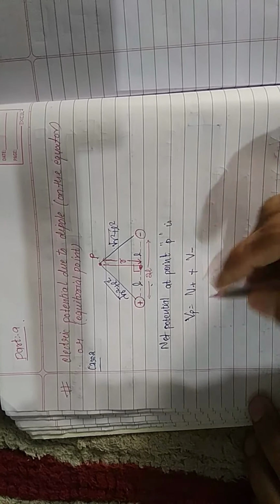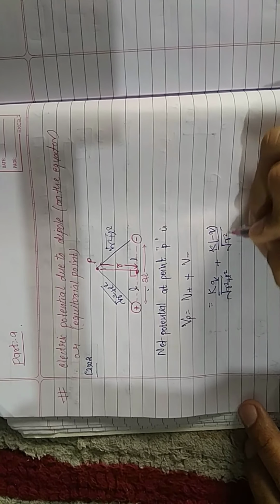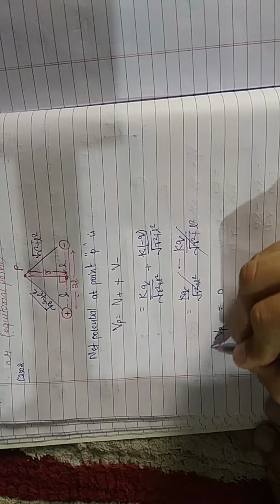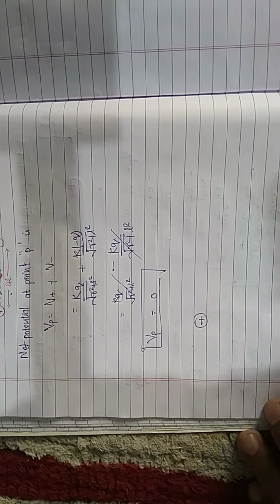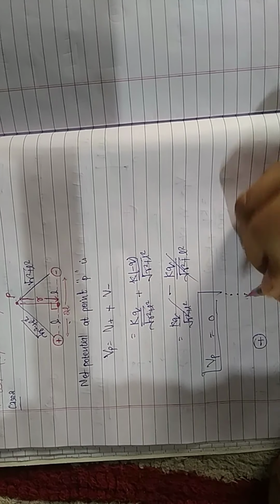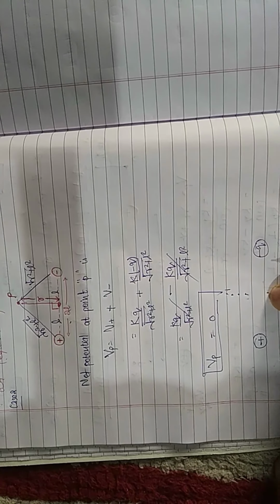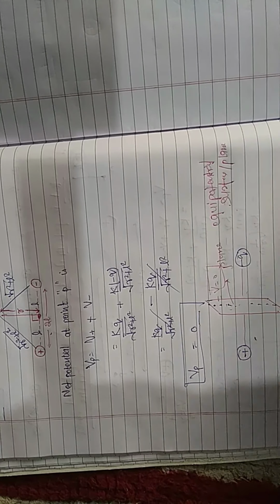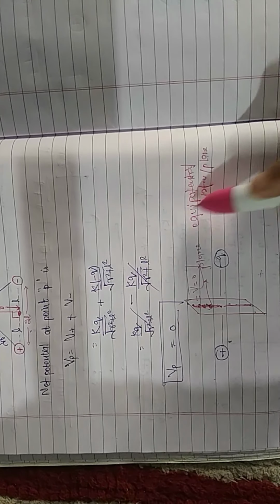Class 12/physics/chapter 2/part 9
Potential due to dipole on equitorial point